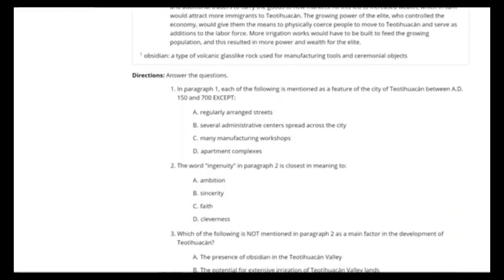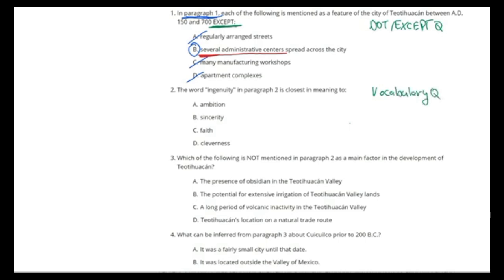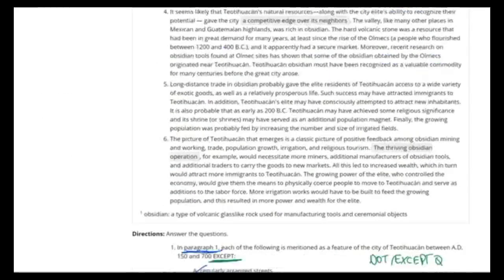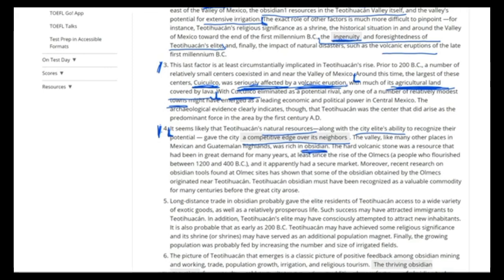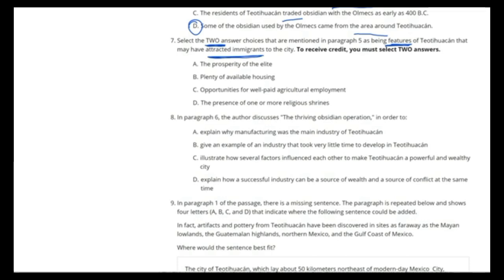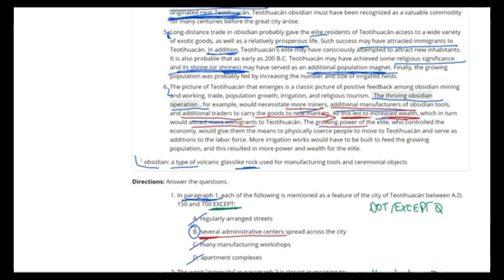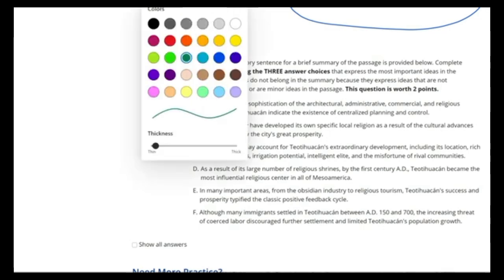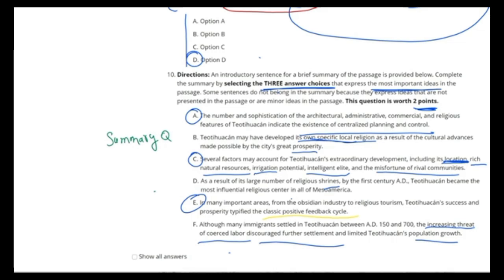TOEFL_Reading_Practice_Test_with_Answers_-_BEST_Tips_and_STRATEGIES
TOEFL Reading Practice Test with Answers - Part 1

In this TOEFL Reading practice test from ETS I tell you tips and tricks on how to figure out the correct answers. We solve the ETS practice set 1 and I explain how you can solve the questions so that you get a high TOEFL Reading score. In TOEFL Reading you must read very carefully in order to answer the questions correctly and you must make sure that you finish the Reading task on time.Question types that appear in this ETS practice test:

1) NOT/EXCEPT Questions
NOT/EXCEPT questions asks you to find the answer that is not mentioned in the TOEFL Reading passage. You must read such questions carefully. Sometimes the answers contain words that are mentioned in the passage – this may be a trap! ETS wants to confuse you and check whether you understand the meaning of the answer. Therefore, make sure that you check each answer carefully and that you understand the meaning. This will increase your TOEFL Reading score considerably.

2) Vocabulary Questions
Vocabulary questions can be easy or difficult. This depends on whether you know the word or not. If you know the word, you do not need to go back to the TOEFL Reading passage. If you are unsure what the word means, go back to the passage and make a second check. Usually, you should be able to figure out the answer when you see the word in context. If you do not know theword you must read the sentence that contains the word. Sometimes you also need to read one or two sentences before and after that sentence. Try to figure out what the word could mean from the context. Even if you are in doubt, choose an answer. You do not get penalty points in TOEFL Reading.
3) Inference questions
Inference questions ask you to infer meaning from the text. This means that the passage suggests something that is not stated literally and you must infer that. Inference questions can be hard. I recommend reading the TOEFL Reading passage carefully so that you do not miss anything. To answer inference questions in TOEFL Reading correctly, you need practice. Take the ETS TOEFL Reading practice tests so that you become familiar with inference questions.4) Detail questions
In TOEFL Reading detail questions ask you to understand specific aspects mentioned in the passage. Be careful! Sometimes the answers contain the same words given in the text to mislead you. Make sure that you understand the meaning of the answers. Use the ETS practice tests to practice these questions for TOEFL Reading.

5) Function questions
In TOEFL Reading function questions ask you what the function of something is that the writer uses in the text. For instance, the writer may give an example of something and you are asked to figure out whether he does that to describe something or to highlight something6) Summary questions
Summary questions ask you to summarize the most important ideas given in the passage. In TOEFL Reading ETS uses these questions to check whether you understand what the passage is about in general. Usually, there are answers that do not appear in the text or that change the meaning of something given in the passage to confuse you.

7) Organization questions
In TOEFL Reading organization questions ask you to insert a sentence where it best fits in the passage. You must understand the context of the passage. If you do that, it will be easy for you to figure out the correct answer.
TIMESTAMPS
0:00​ TOEFL Reading Practice Test with Answers - Part 1
01:08​ - NOT/EXCEPT Question
05:48​ - Vocabulary Question
09:17​ - NOT/EXCEPT Question
11:49​ - Inference Question
15:26​ - Detail Question
19:58​ - Detail Question
21:47​ - Detail Question
24:29​ - Function Question
11:49​ - Inference Question
28:18​ - Organization Question
32:47​ - Summary Question